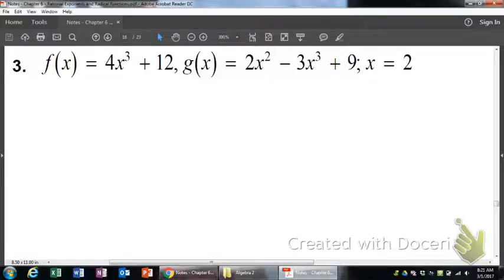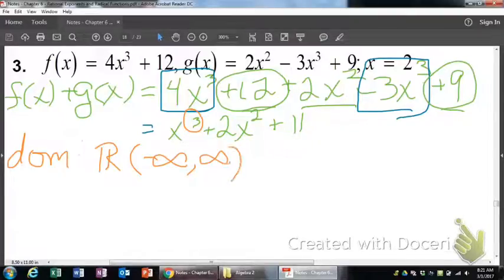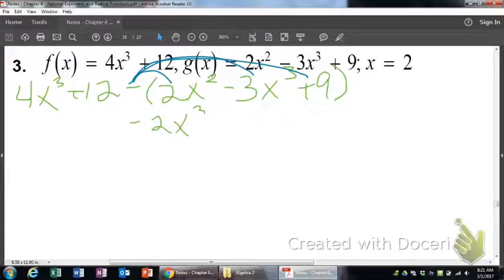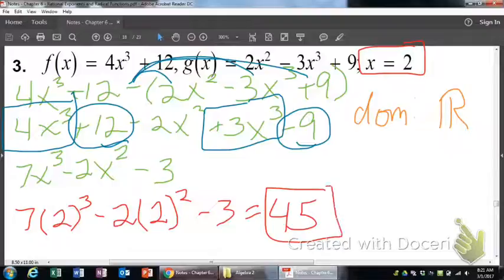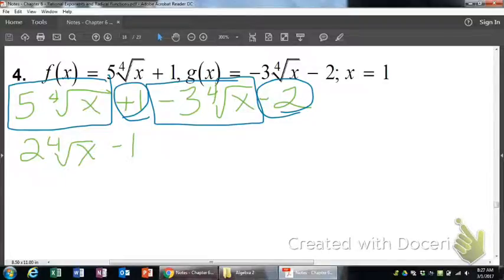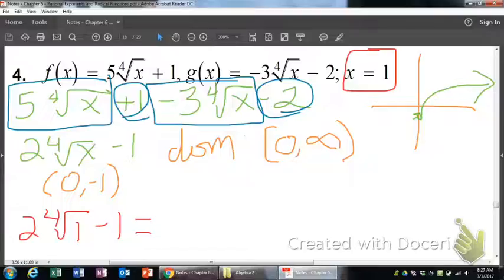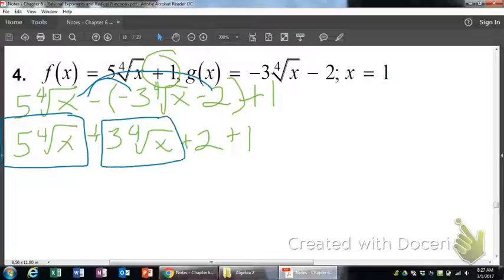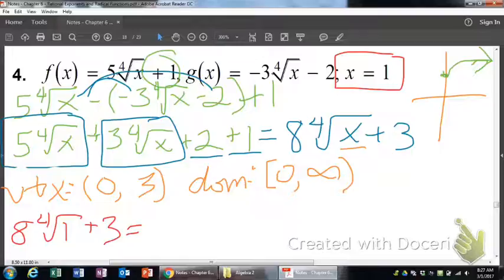Alg2 ch6.5 Notes #3-4